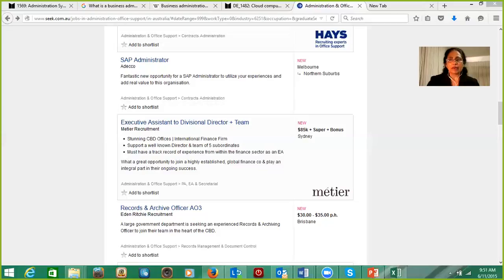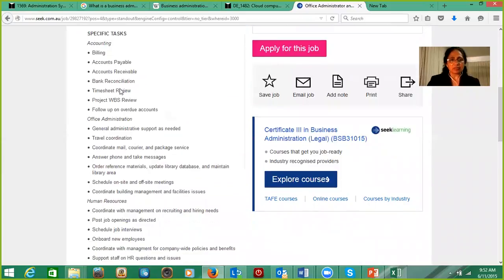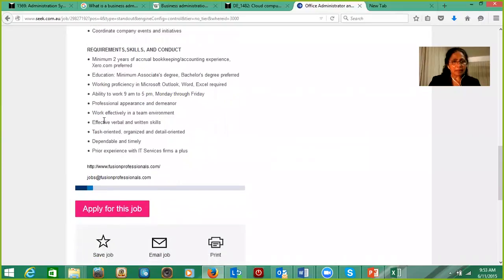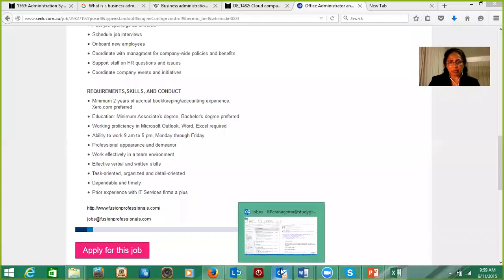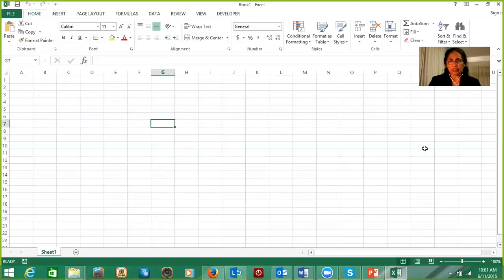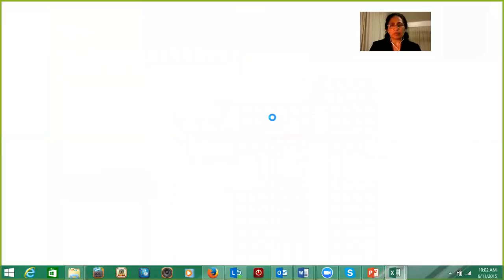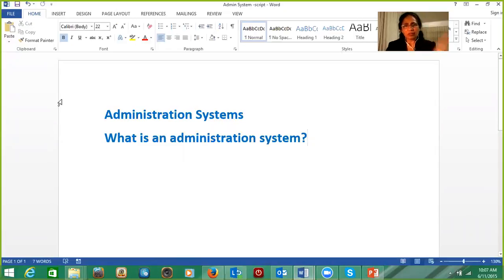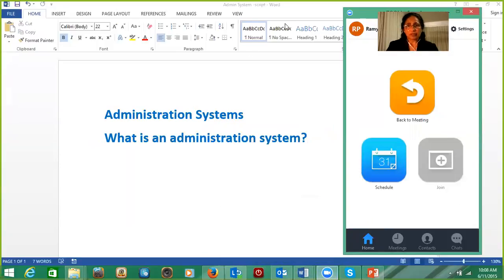Administration Systems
All businesses have a number of different systems in place to oversee tasks at hand. Business administration is about effective planning and organising all available human and physical resources to run day-to-day operations and decision making efficiently for companies or non-profit organizations. The purpose is to achieve common goals and objectives of the organisation to maximise growth.